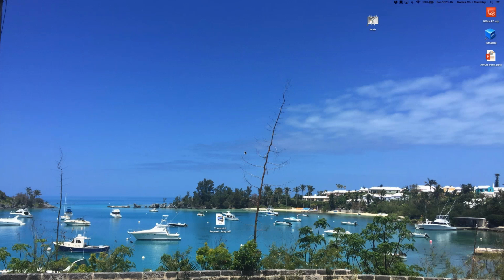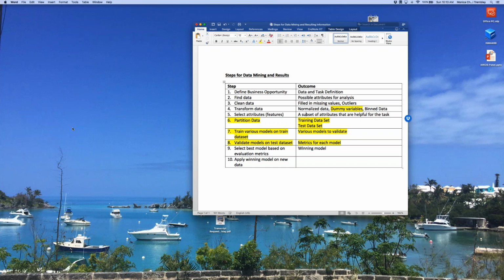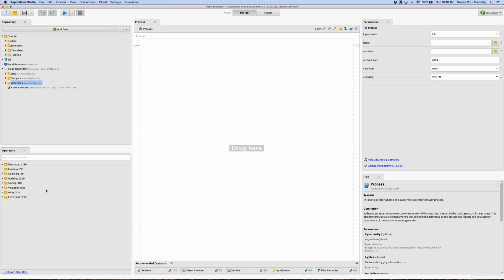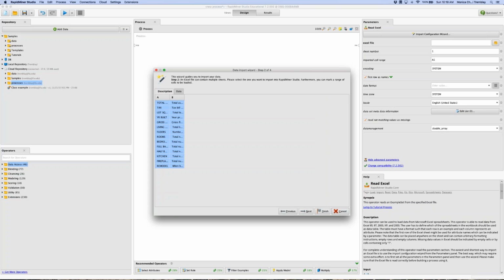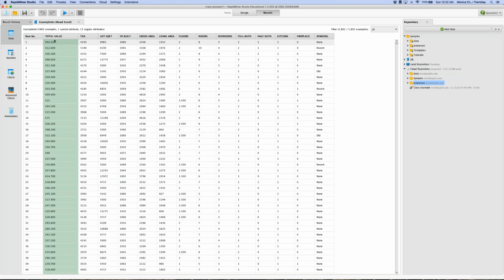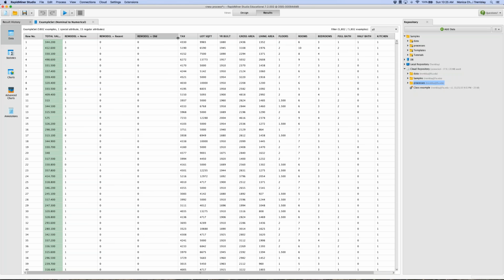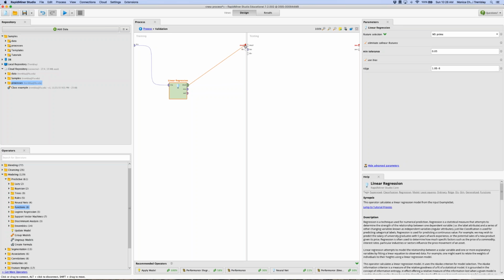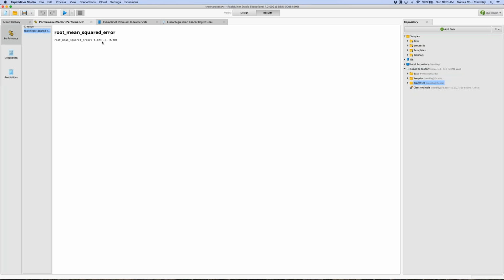Rapid Miner Tutorial 1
This is a very basic tutorial for an estimation task in Rapid Miner.